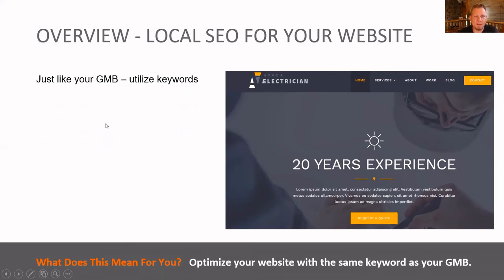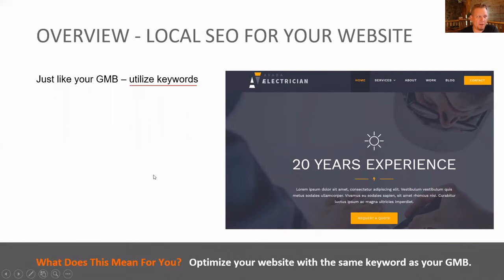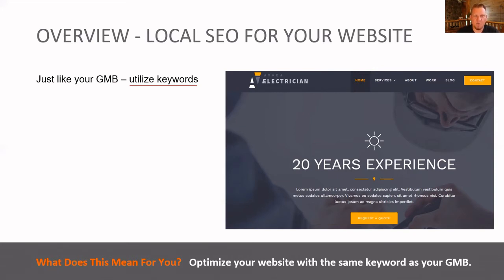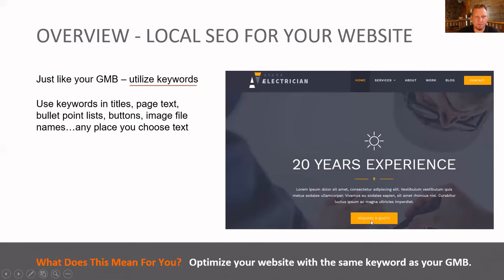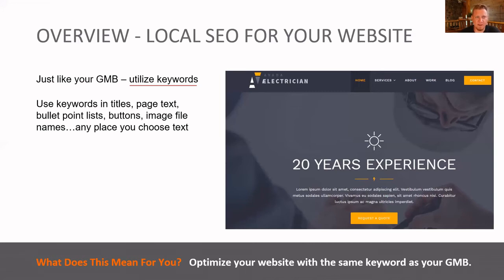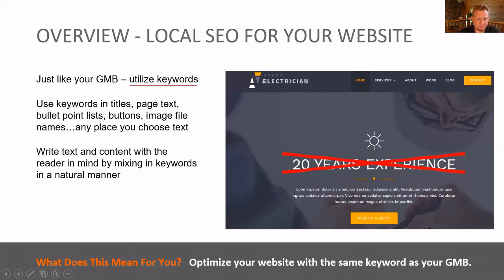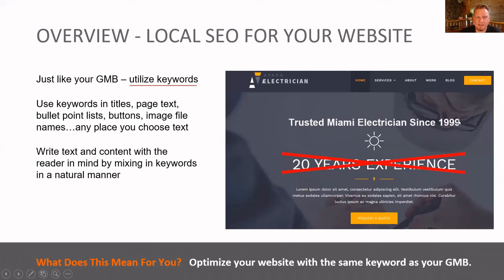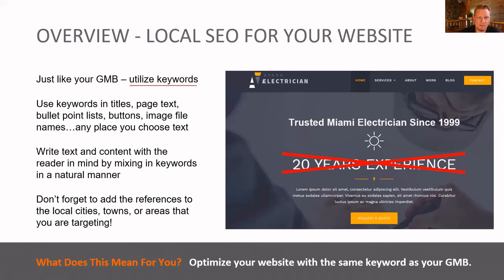Applying Basic Local SEO To Your Homepage For Geography and Keyword Focus - 124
Quick SEO Tips To Help You Get Results!

In this solo episode, Jesse walks you through the basics for creating and formatting web pages that rank well and will draw visitors to your website.  Jesse discusses the importance of integrating the keywords in a naturalistic manner, and how to rephrase content on your page to maintain your message while improving your SEO!

If you find our show provides value for you or your business, leave us a review

Thanks for checking us out, and enjoy the show.

- How to utilize keywords properly.
- What to look for on your website for ways to better integrate SEO rich text.
- What tricks to use to include more information on your page to improve its SEO!